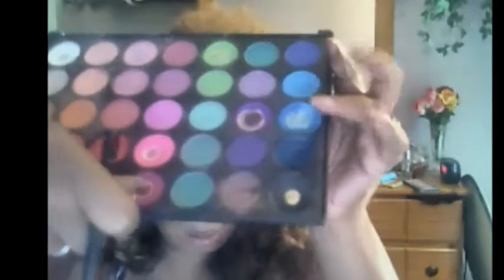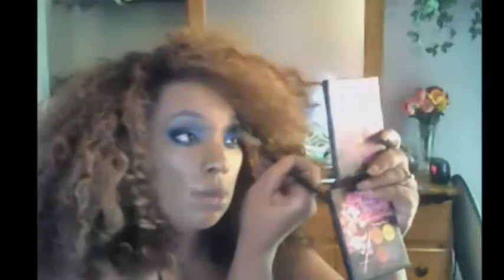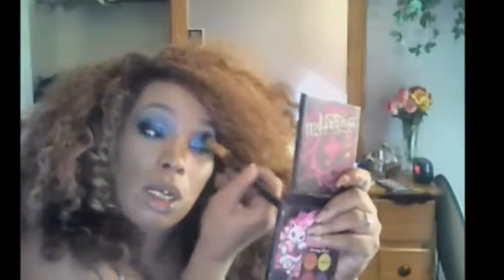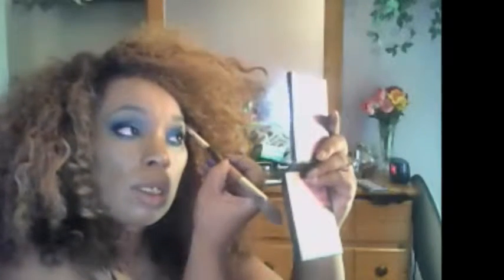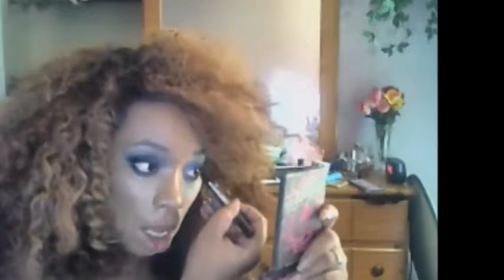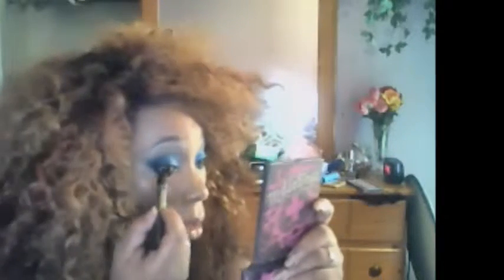Eletric Eel tutorial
Makeup Tutorial Call Eletric eel